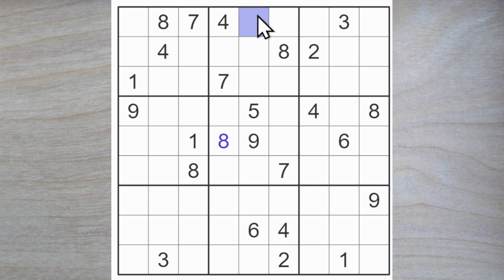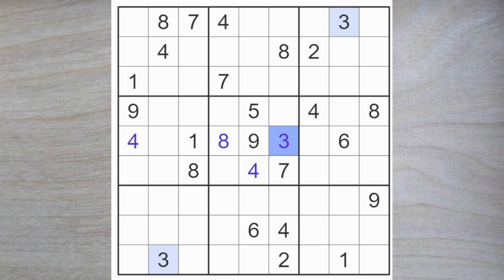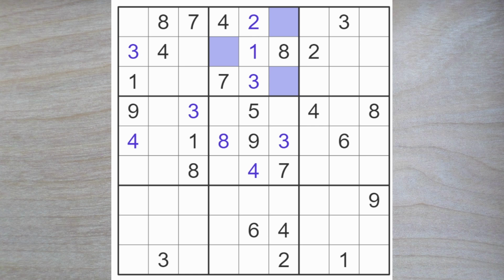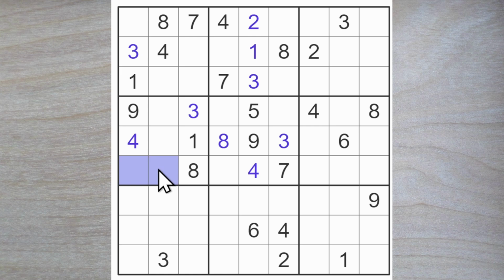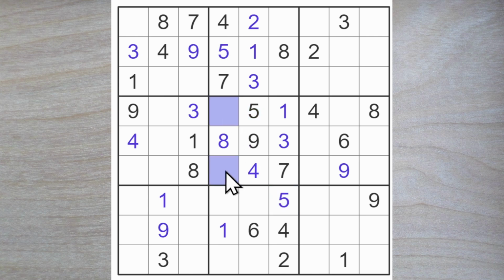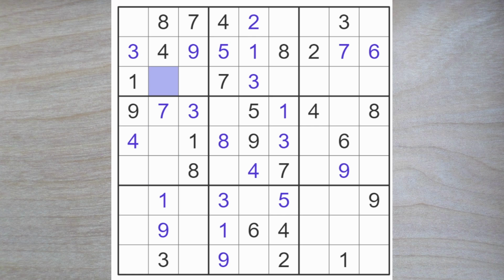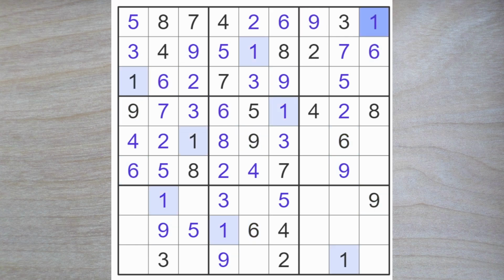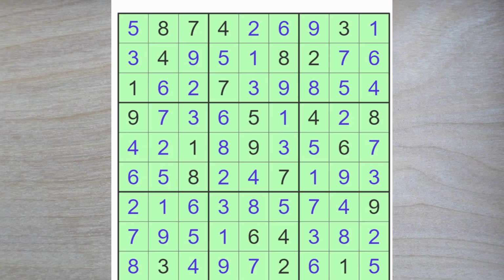Today's New York Times Hard Sudoku. Triples ....